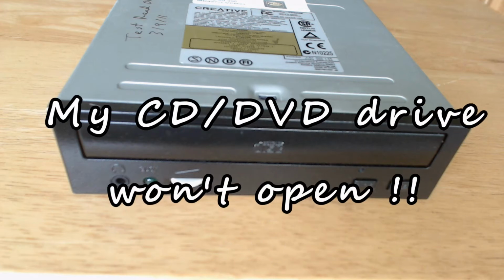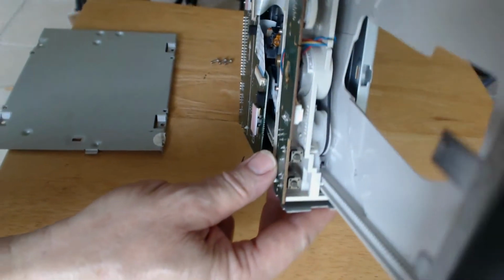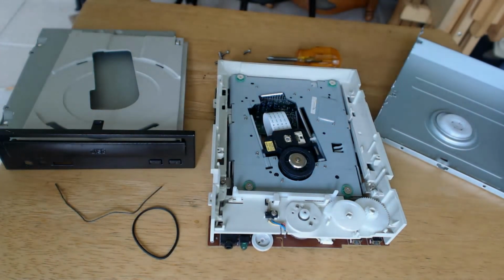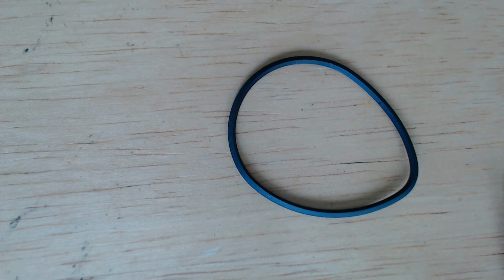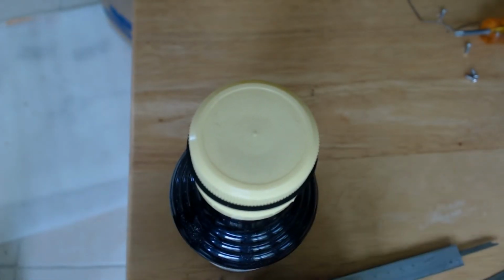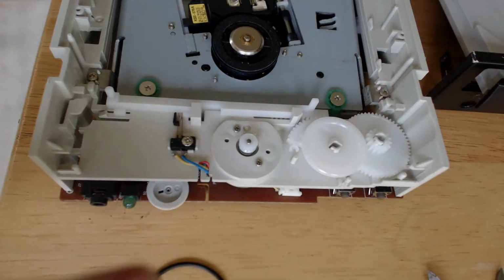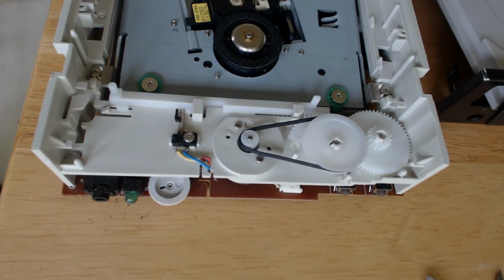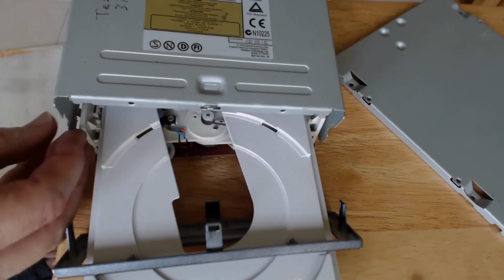DIY! Repair your computer CD/DVD drive using common O-Rings!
One of things most maddening about computing is when things just stop working.  Such is the case with a CD/DVD/Blu Ray drive tray not opening.  Follow along and I'll show you how to repair this problem and do it on the cheap.